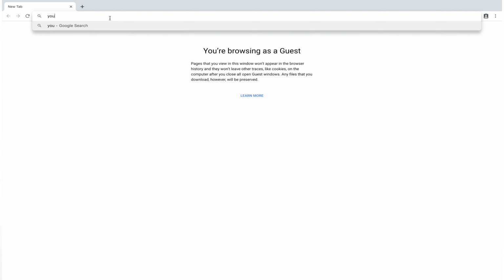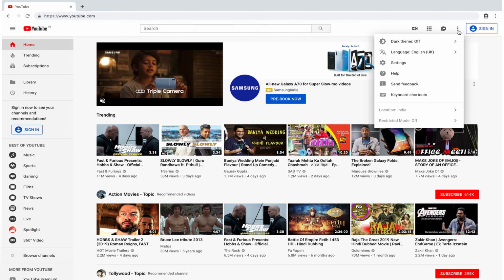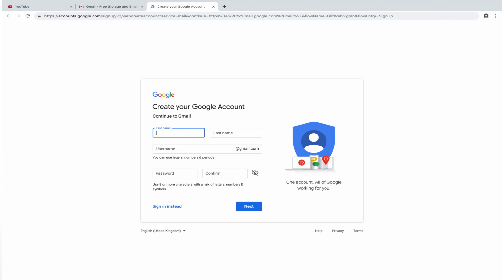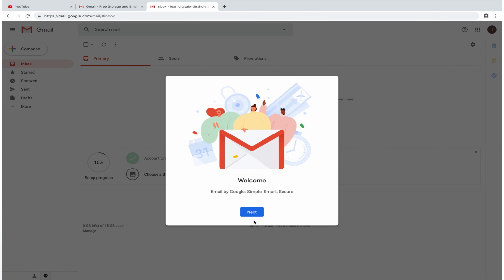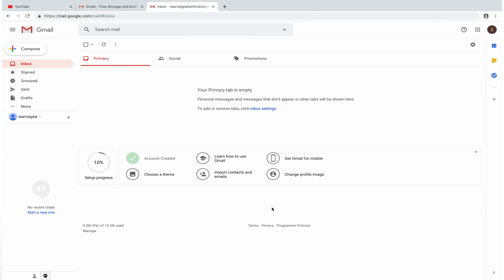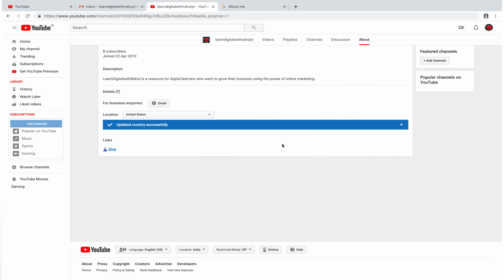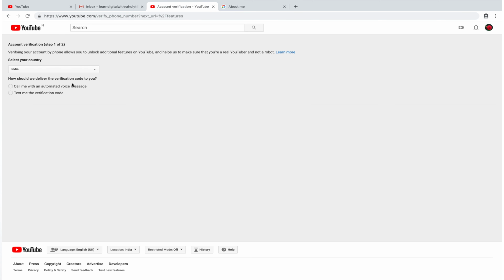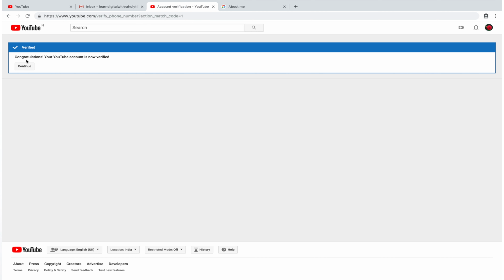How to Start a YouTube Channel for Beginners? - Step by Step Guide to Create YouTube Channel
Want to start a YouTube Channel and Make Money from YouTube? Learn how to create a YouTube channel to earn money from YouTube. This is a step by step beginner's guide to starting a YouTube channel. Download your free YouTube SEO Cheat sheet so that you can make more money from YouTube without worrying about more views and subscribers

Whether you want to create a YouTube channel and make money from YouTube? Or maybe you want to become the next YouTube star. It all starts with creating a YouTube channel. In this video, you’ll learn how to create a YouTube channel so that you can make money by simply creating YouTube videos.

Also, make sure you download YouTube SEO CheatSheet as I’m giving away a free cheat sheet to help you learn YouTube SEO and secrets to make a huge profit from YouTube so that you may optimize your YouTube videos for more views and subscribers and earn more money from YouTube.

Only tool you'll need to get more views and subscribers on YouTube (Install for FREE)

Join FREE 7-Days Email Course to Create A Professional Blog that Makes Passive Income

But my recommendation is always based on the merit of the products and not influenced by other factors. This supports me financially and this is the reason why I'm able to bring more free information in the form of high-quality exclusive videos for you. Thank you! Disclosure

✅Follow DigitalLearners to stay updated!

When you do, tag me @learndigitalwithrahul to get a shout out on LearnDigitalwithRahul YouTube channel, Digital Marketing Made Easy Podcast, and/or my Instagram profile.